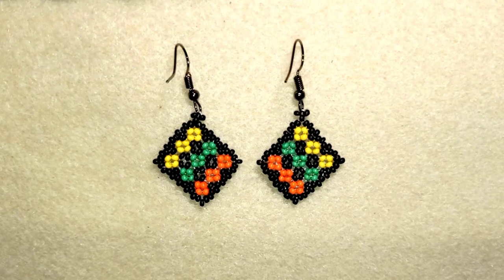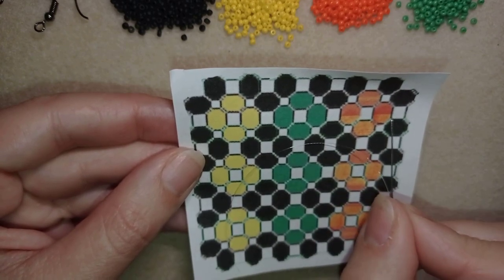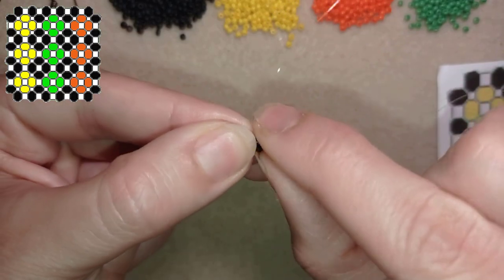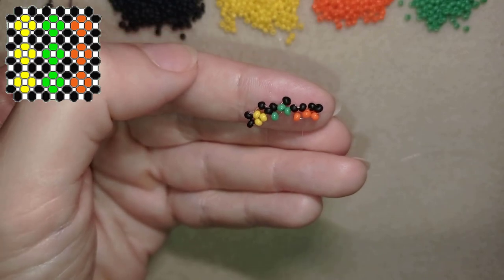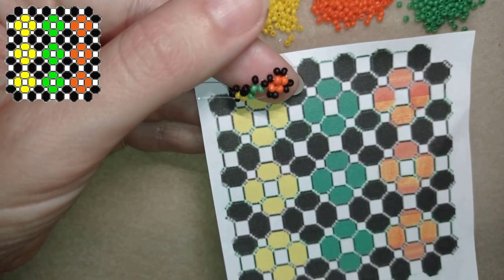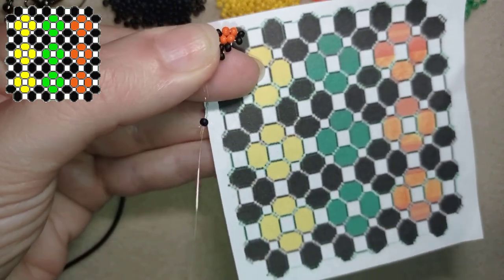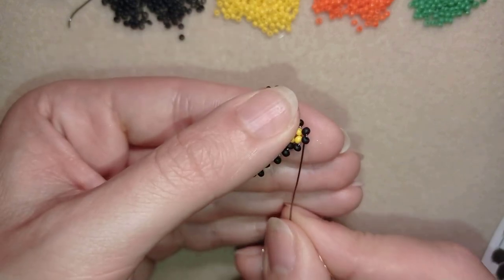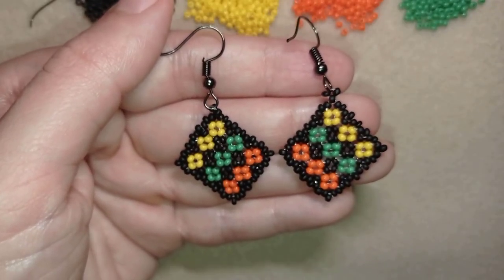Right Angle Weave Earrings - Tutorial. Free pattern included!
Easy step-by-step instructions for Summer Flowers Seed Beads Earrings. How to make seed beads earrings?

List of materials:
1) 11/0 (10/0 or 8/0) seed beads in 4 colors - black, orange, green and yellow (or your choice)
2) earring findings and 2 jump rings
4) thread of your choice -  I use Monofilament 0.006in=0.15mm
5) size 10 beading needle
6) scissors
7) a free PATTERN included
8) flat nose pliers (not oligatory)

VIDEO CHAPTERS
» Intro 0:00
» List of material 1:34
» Step-by-step instructions 2:33
» Final words 23:32